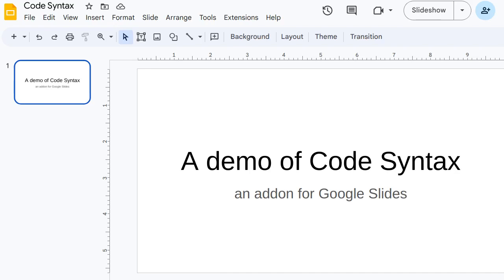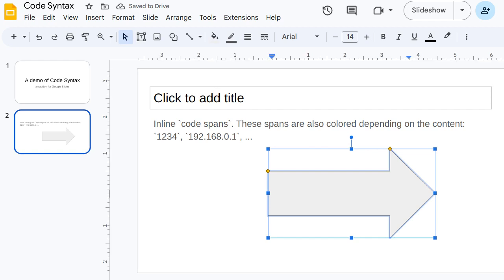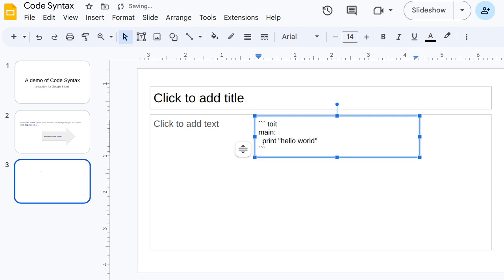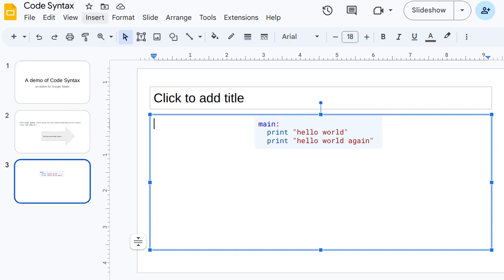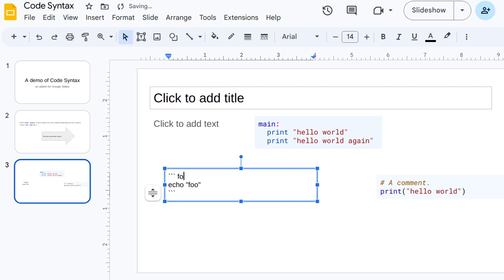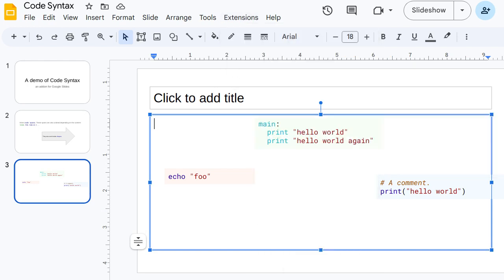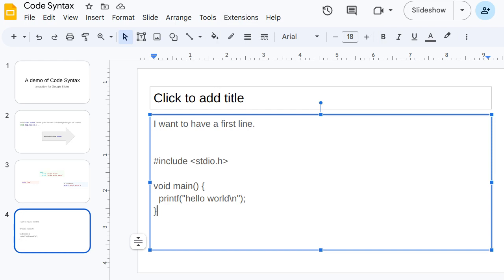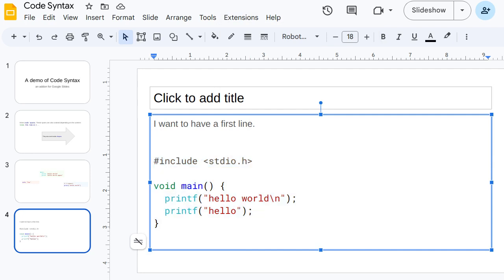Code Syntax for Google Slides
This video shows the features of the Code Syntax add-on for Google slides.